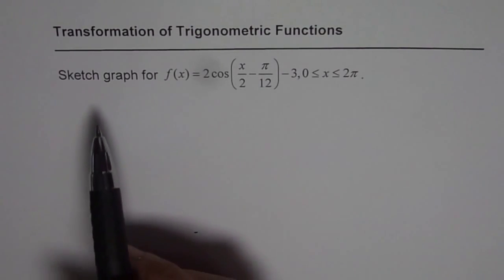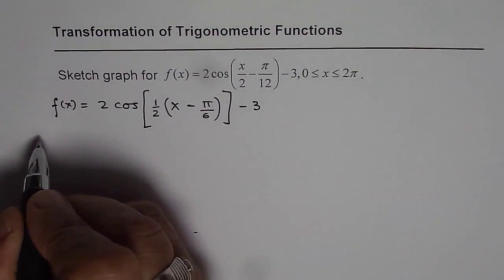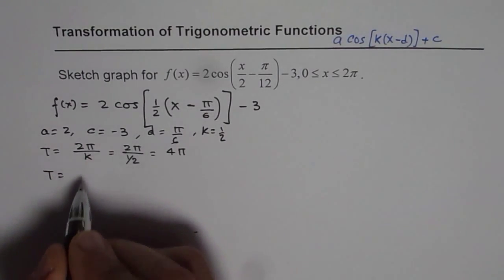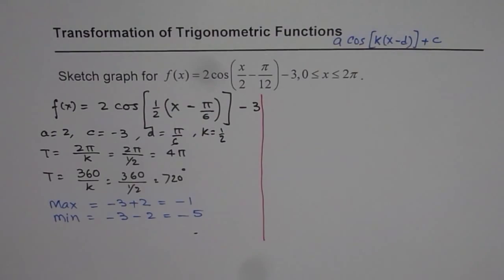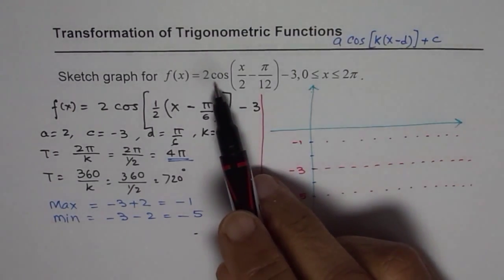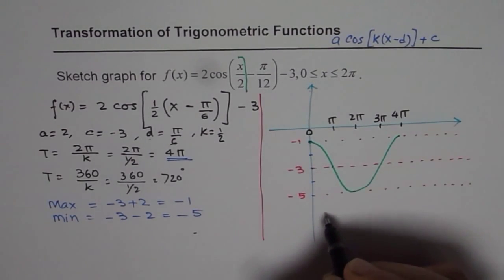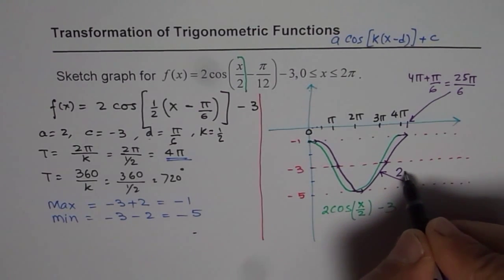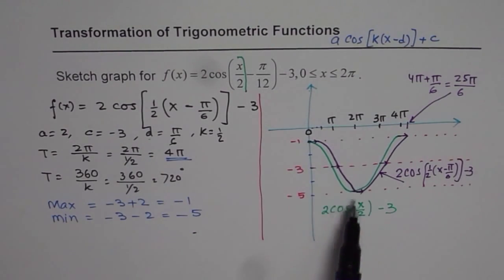Two Steps to Sketch Graph of Transformed Cosine Function